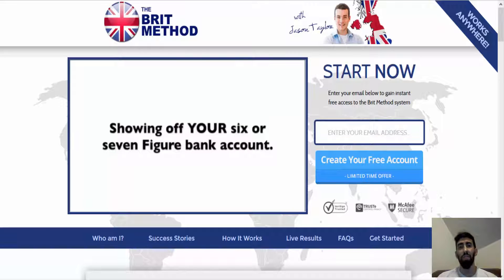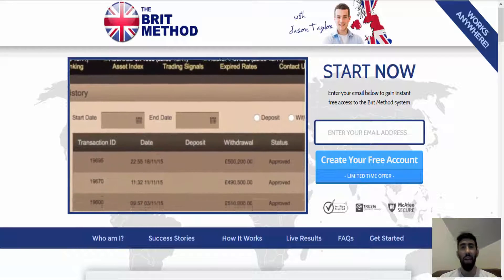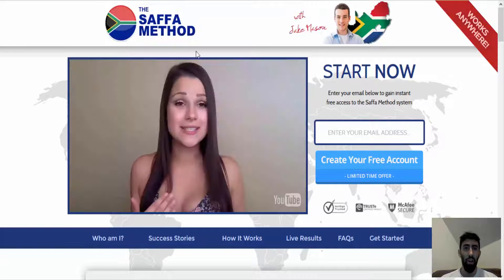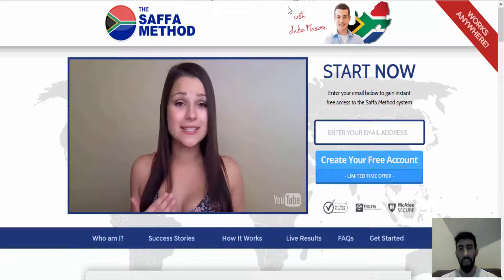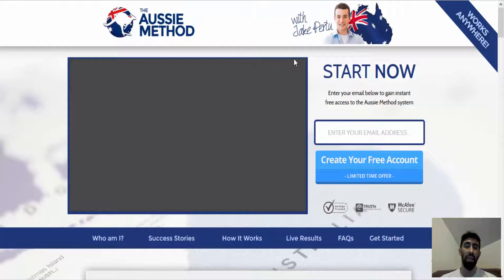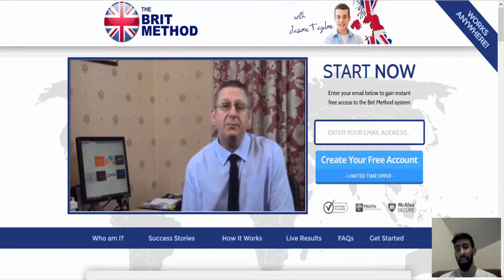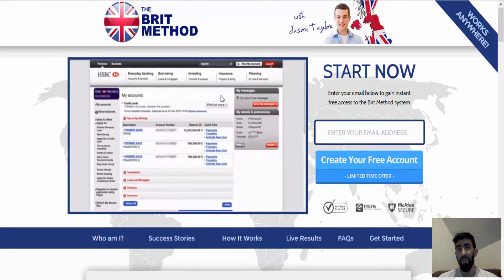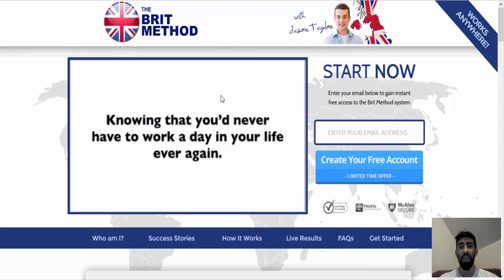Brit Method - Canuck Method - Saffa Method = Aussie Method SCAM!